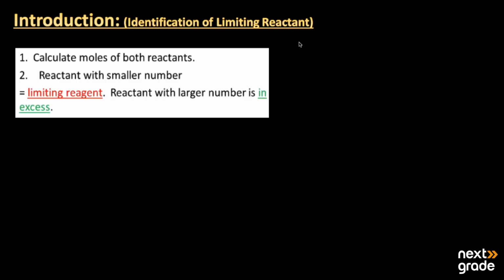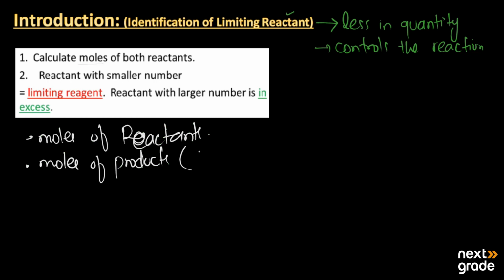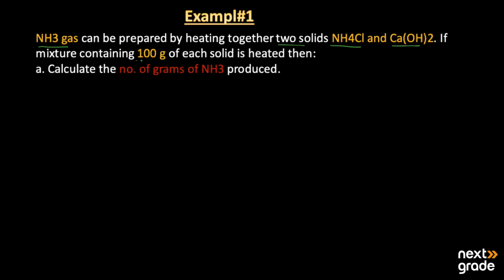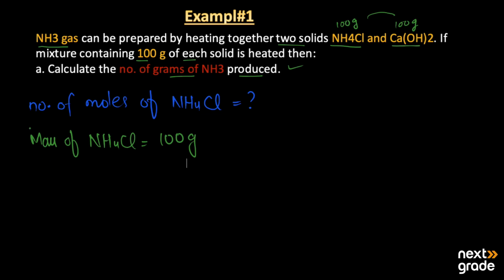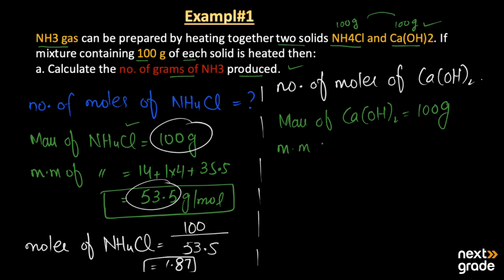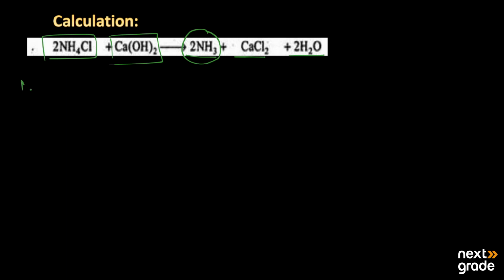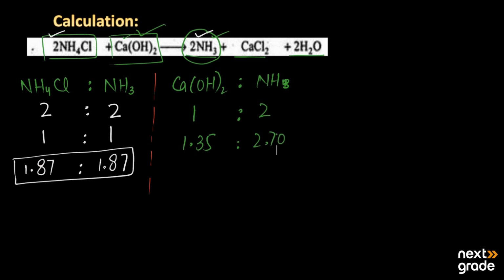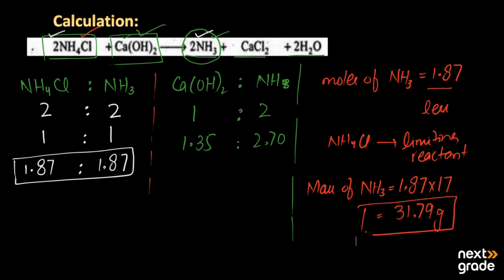Identification of Limiting Reactant: Optimizing Chemical Reactions | Grade 11 Chemistry | Lecture 20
Delve into the crucial skill of identifying the limiting reactant and learn how it influences the outcome of chemical reactions. This Grade 11 Chemistry lecture provides practical techniques for ensuring optimal reactant usage.